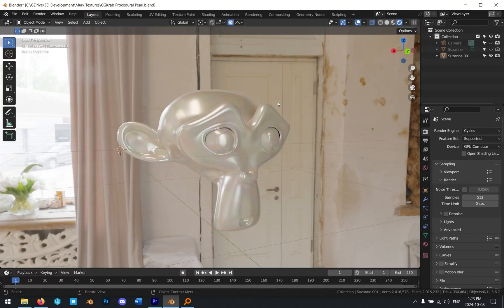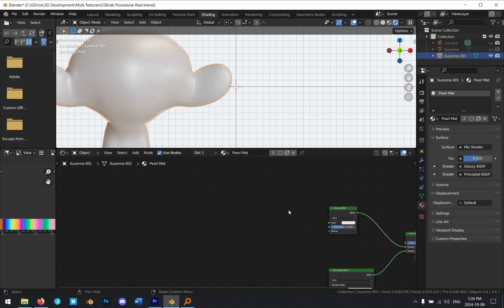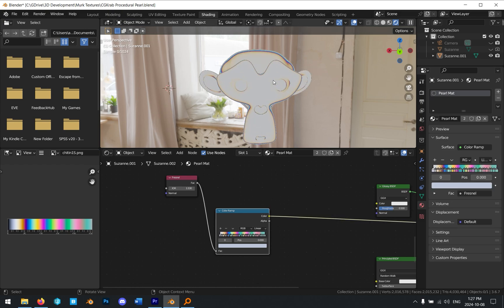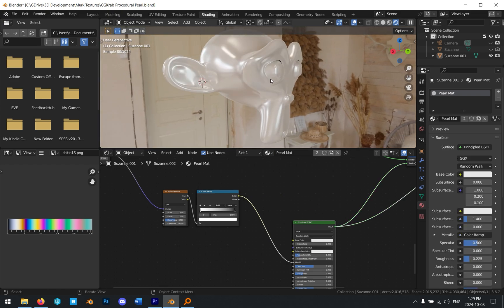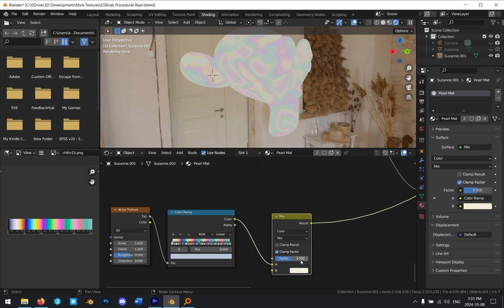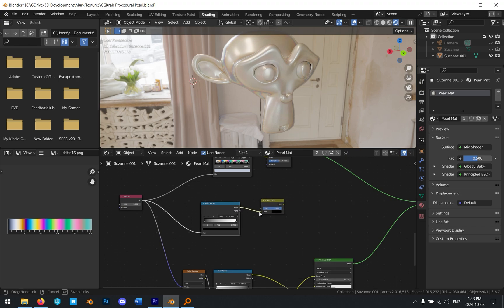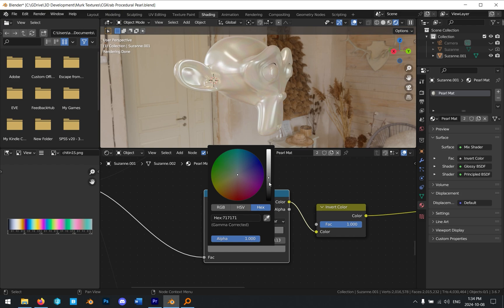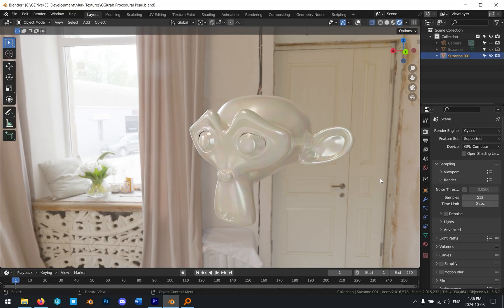Blender: Easy Procedural Pearl Material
In this tutorial, learn how to make pearlescent materials in Blender easily and procedurally.

00:00:00 Intro
00:00:20 Iridescent color spectrum
00:01:00 Fresnel
00:03:13 Base Color
00:04:55 Blend Shaders